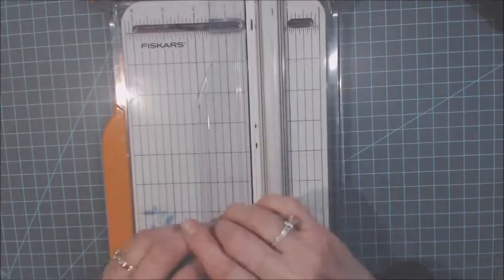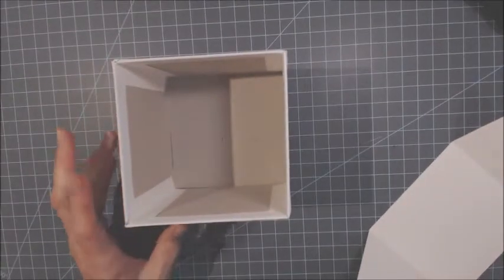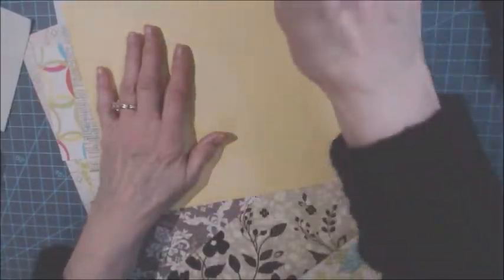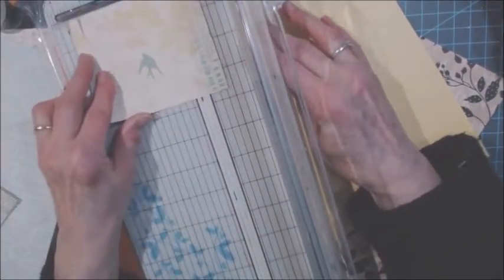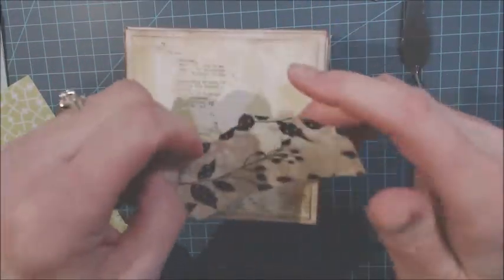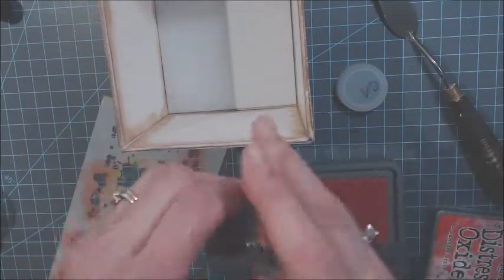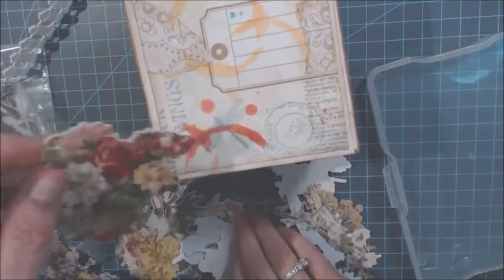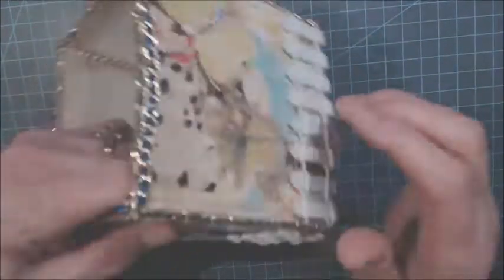Pencil Box with Splashy Mix Challenges!